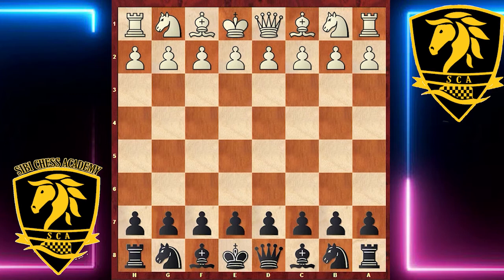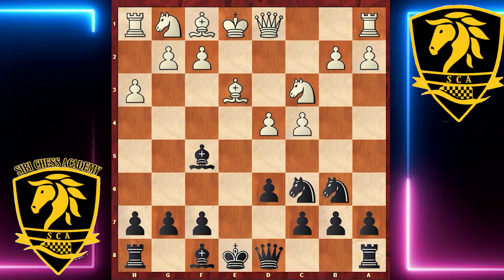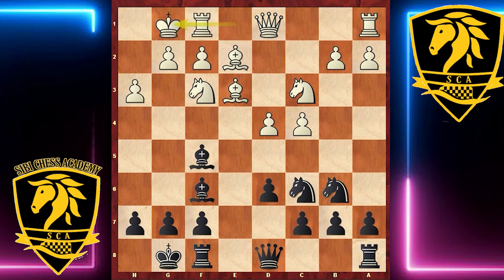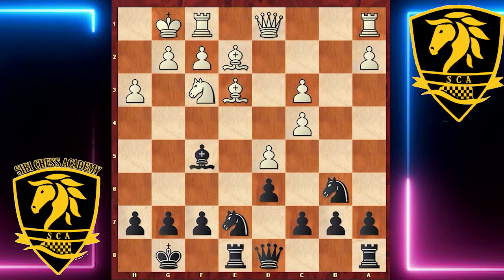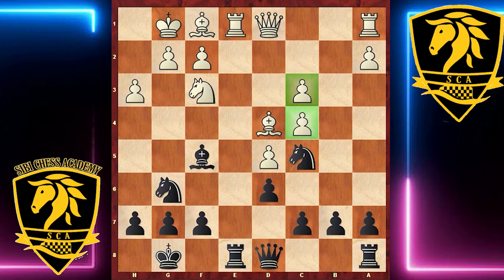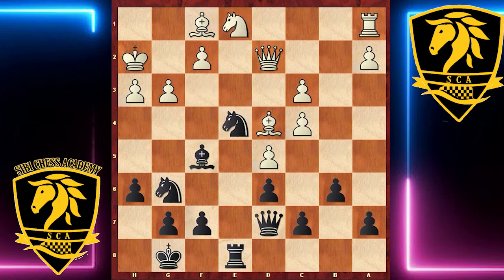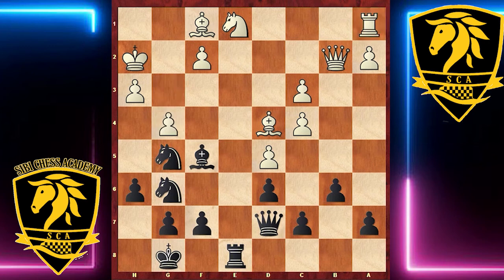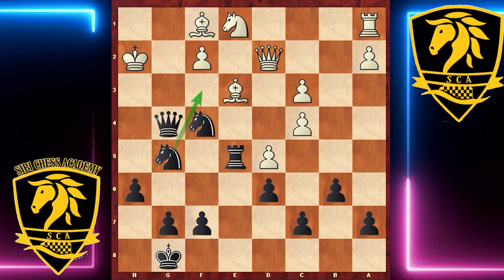Alekhine's Defense | part 36 | Update Game 10 | Chess opening Tutorial